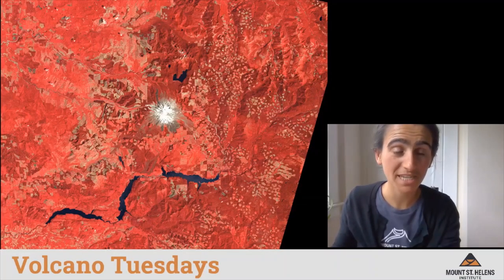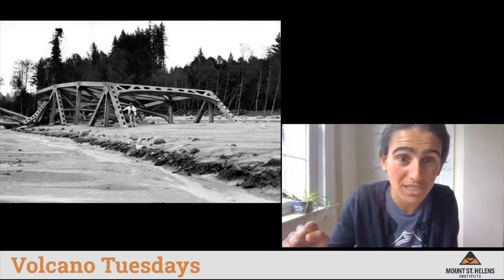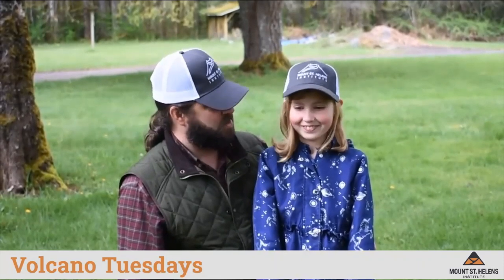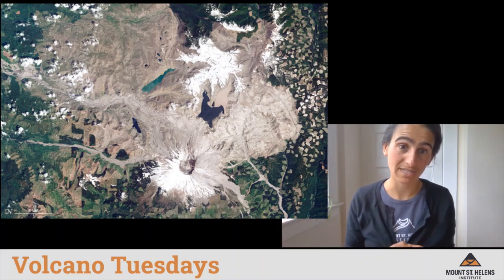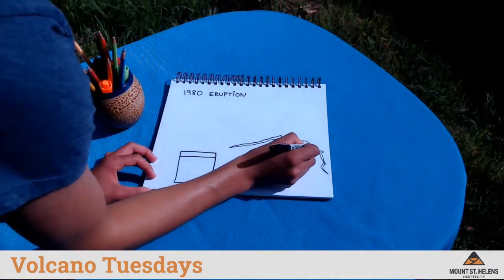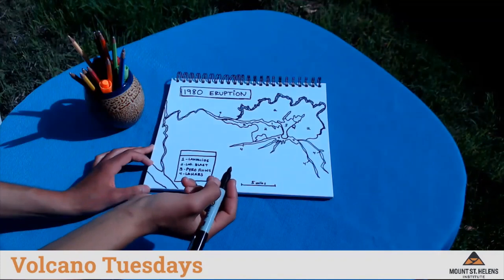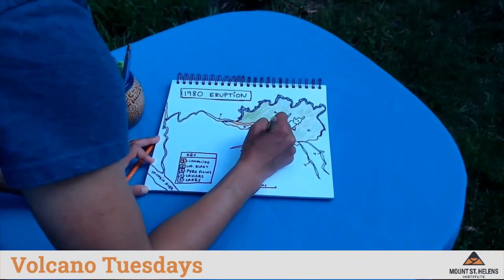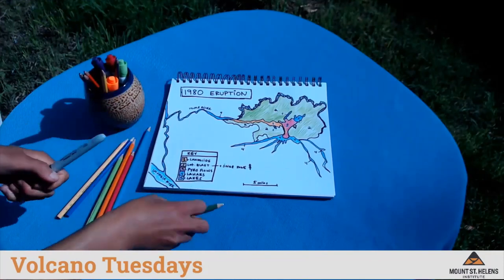Volcano Tuesdays Presents: Survival as a Game of Chance!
How did animals living at Mount St. Helens experience the 1980 eruption? Learn about what animals survived and how others returned by playing our "Survival is a Game of Chance" activity.

Featuring a special presentation the Executive Director of the Mount St. Helens Institute, Ray Yurkewycz!

Volcano Tuesdays is a free online education program produced by the Mount St. Helens Institute. Volcano Tuesdays includes an online demonstration lasting approximately 30 minutes and a set of challenges for you to complete on your own at home.